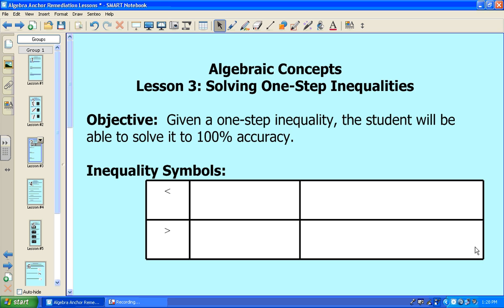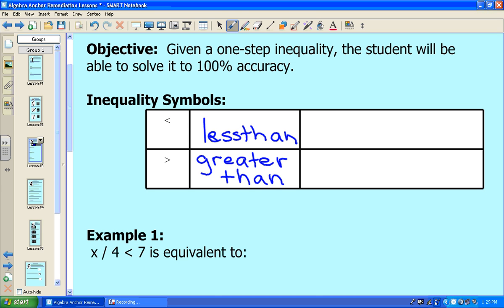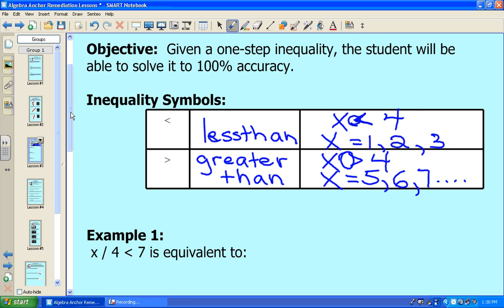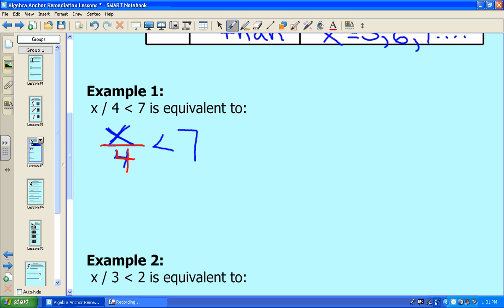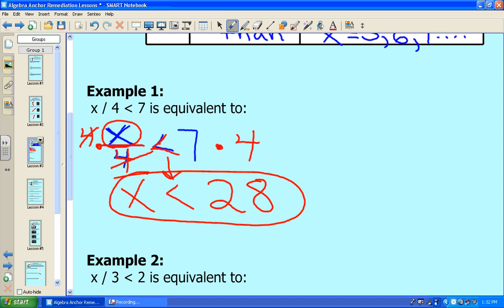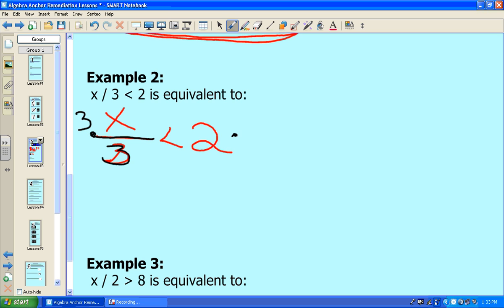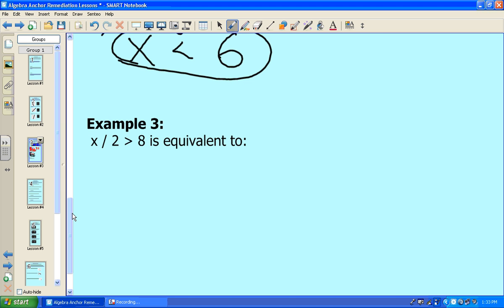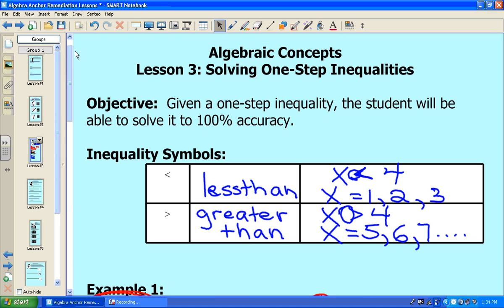Algebra Concepts Lesson 3